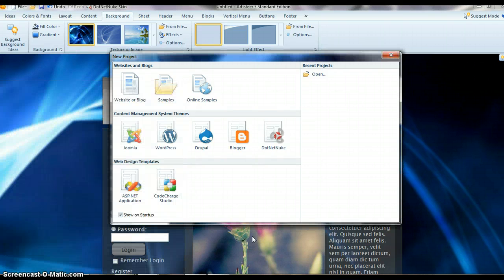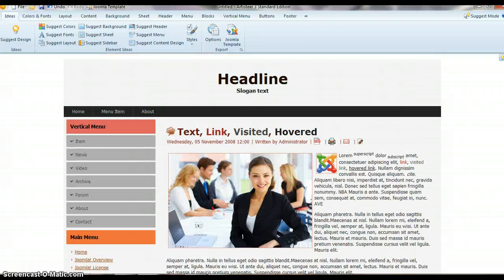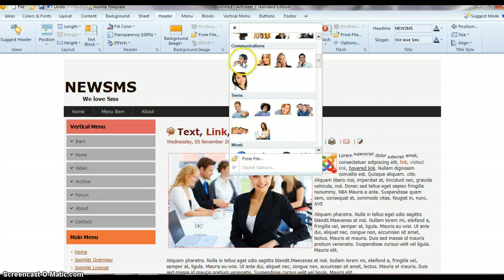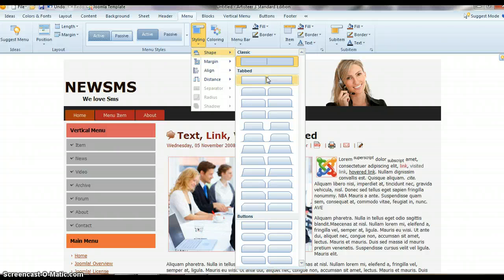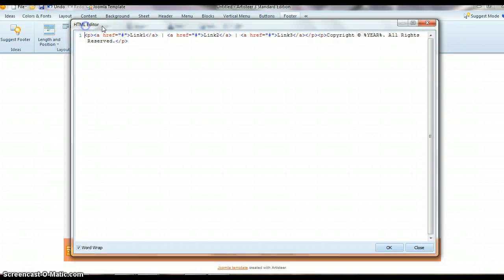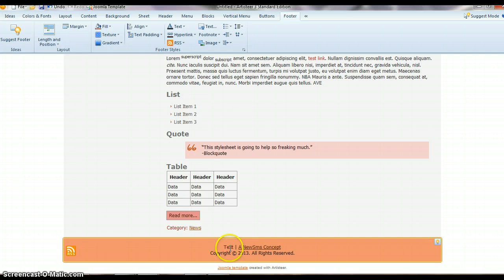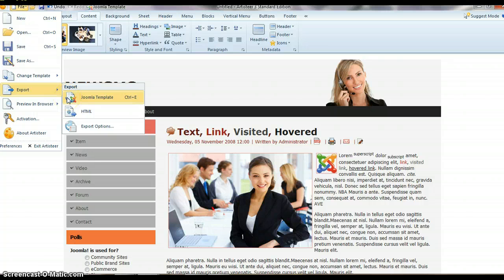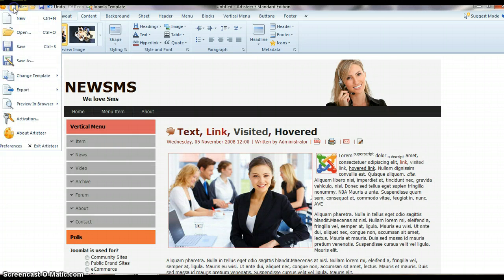How to build a website template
Learn how to build a website, website template with this short and educative video in Nigeria